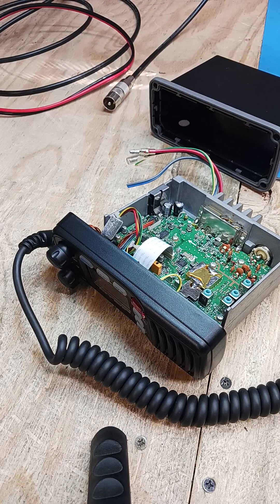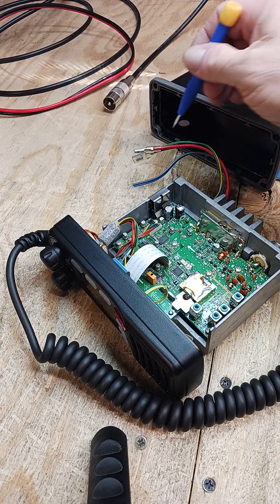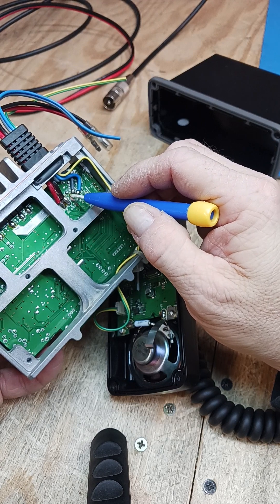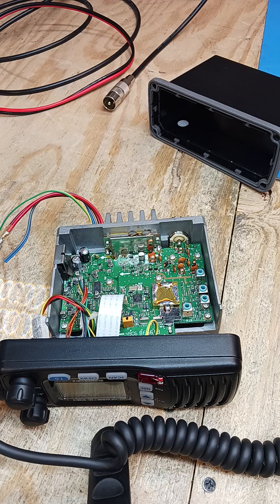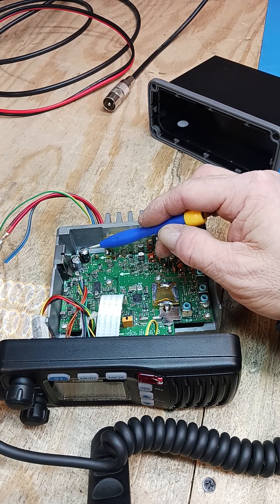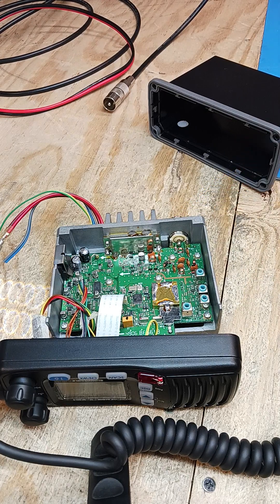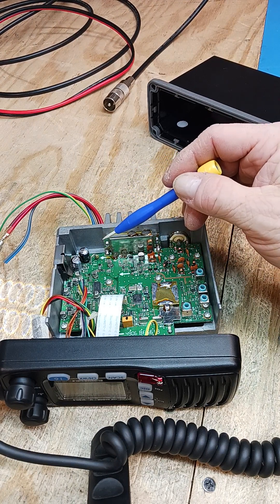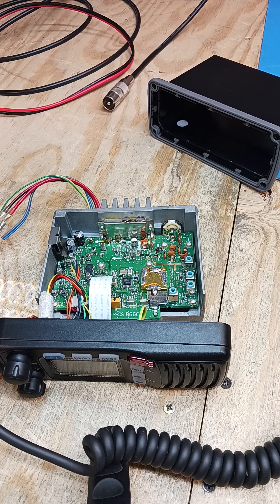ICOM M-304 VIDEO PART 1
Customer sent this here for repair. The radio wouldn't power on. I'm thinking someone either crossed the power leads or had a serious power surge.

The radio had a blown trace, bad cap and bad 5 volt regulator.

I will go through and fix everything and post a second video of it powering on.